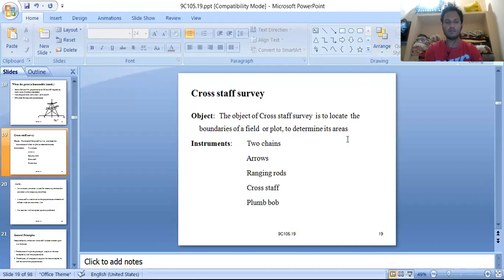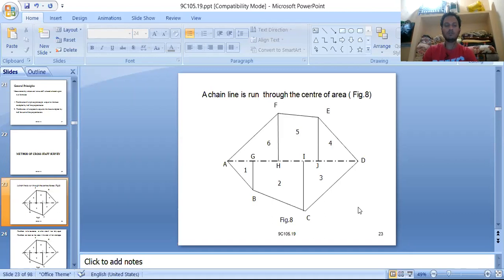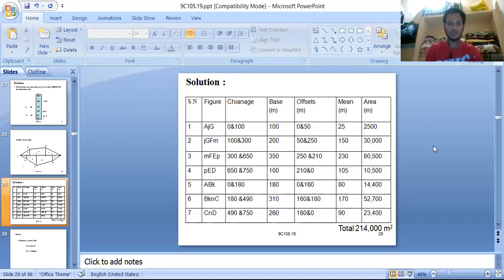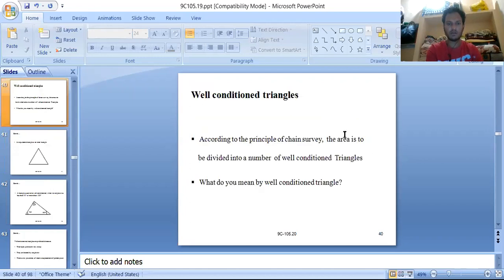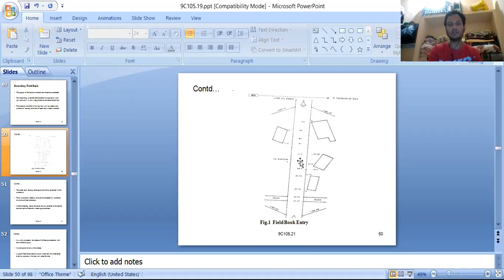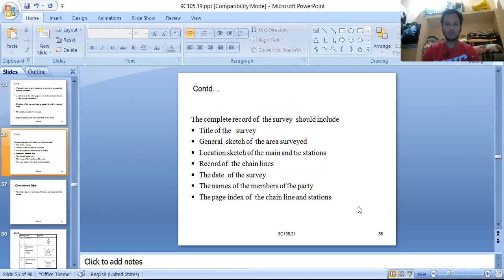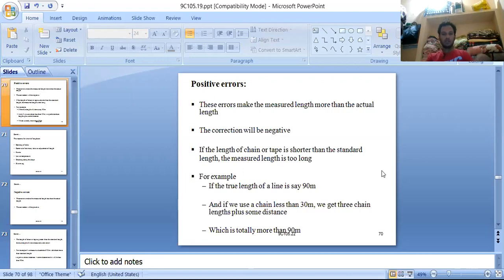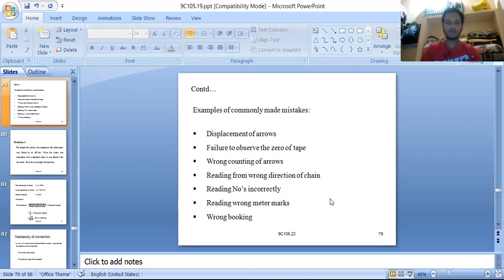aug 17 surveying 1 video 9